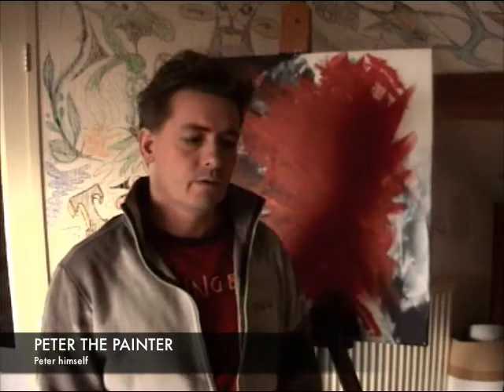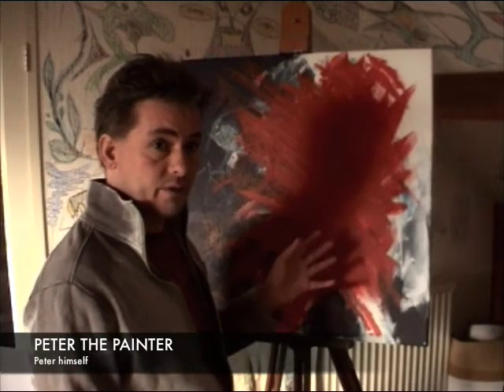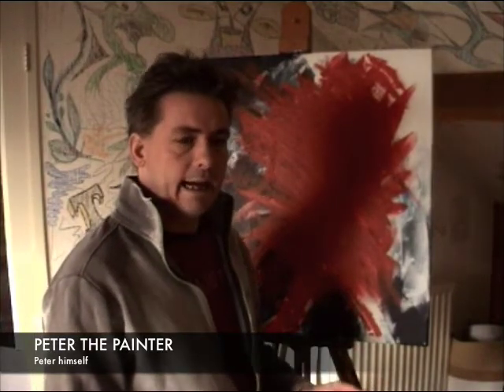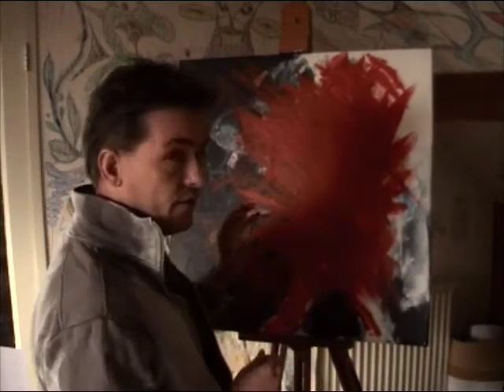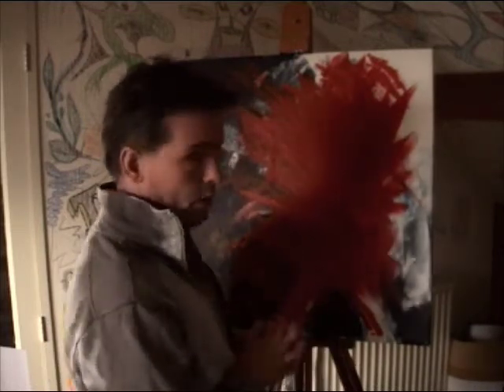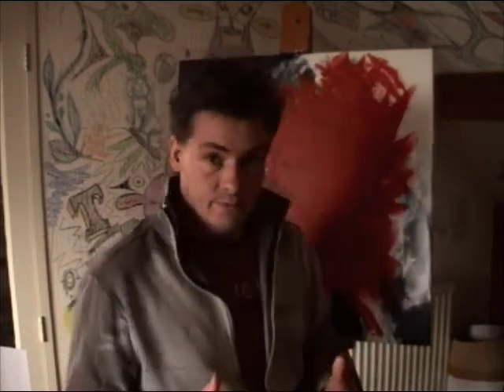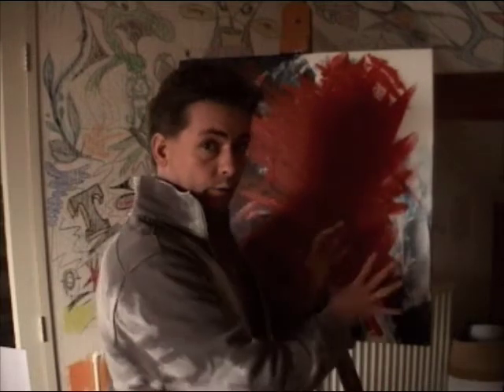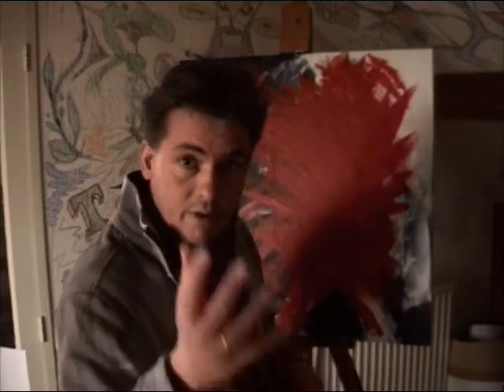Peter The Painter | 1: Introduction to a brand new peace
painting, paint, acrylic, brushes, peter the painter